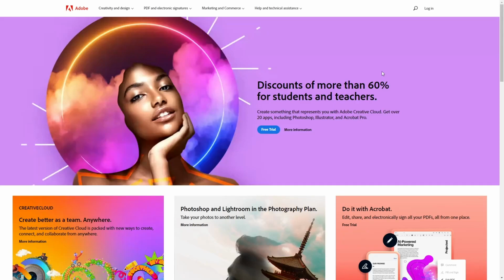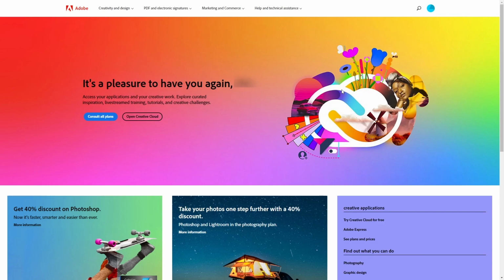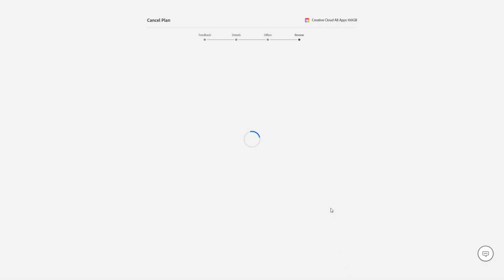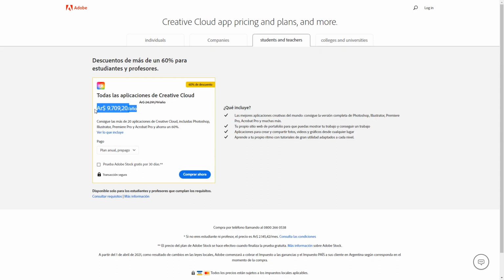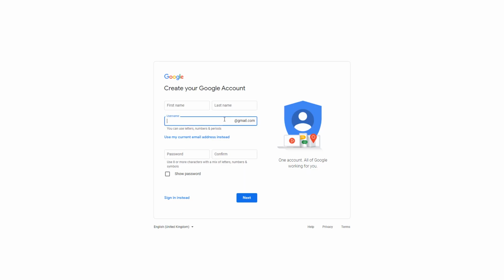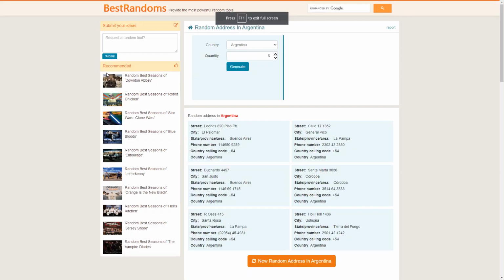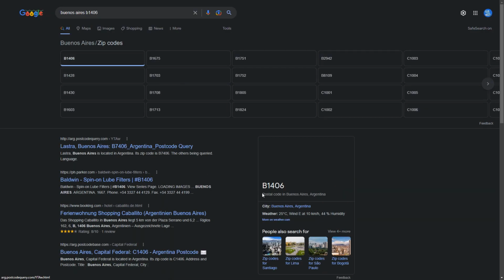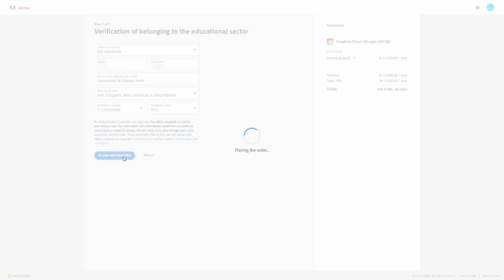How To Get The Cheapest Adobe Creative Cloud Price!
🎵Music
Hadouken -  @Lupus Nocte